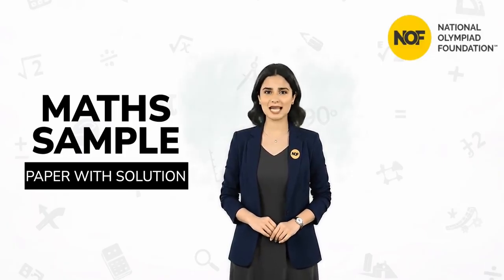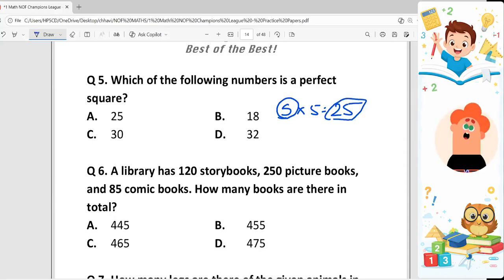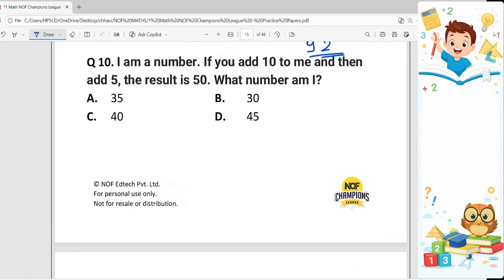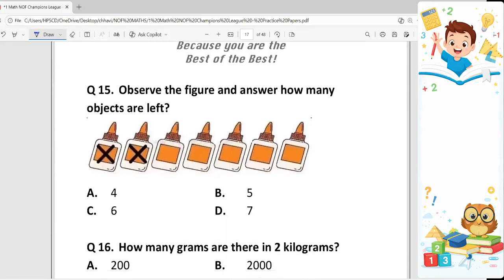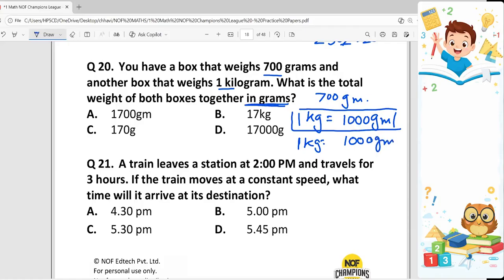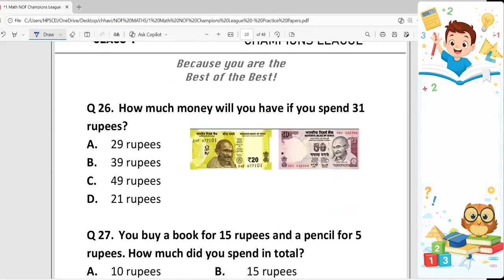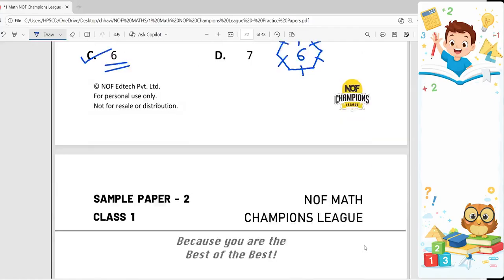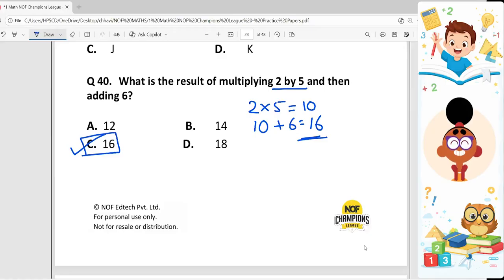CLASS 1 - MATH - NOF Sample paper solution - 2